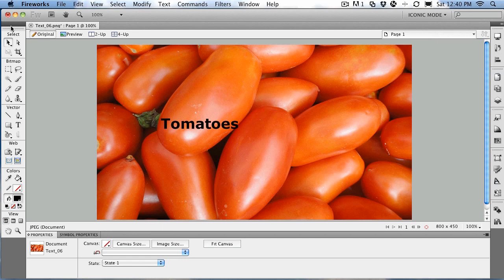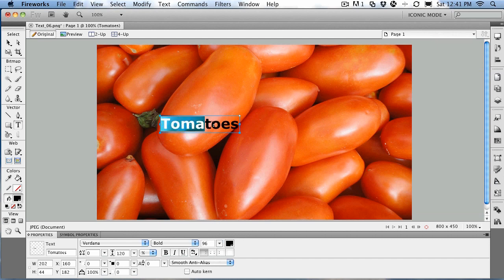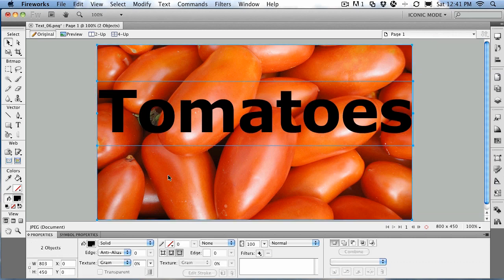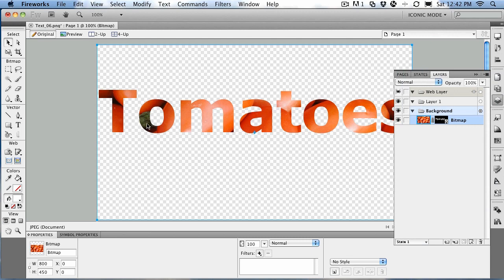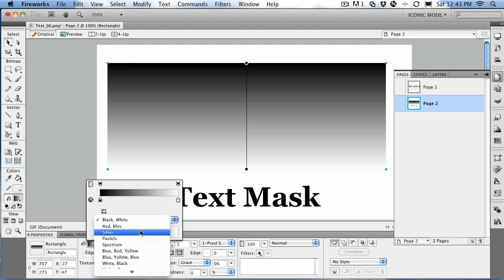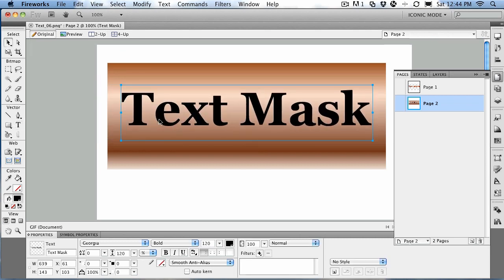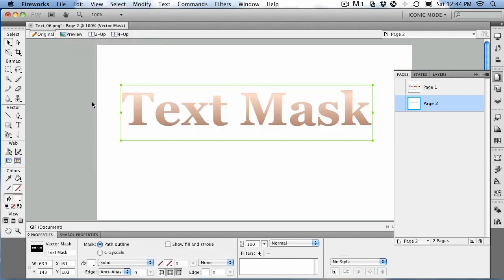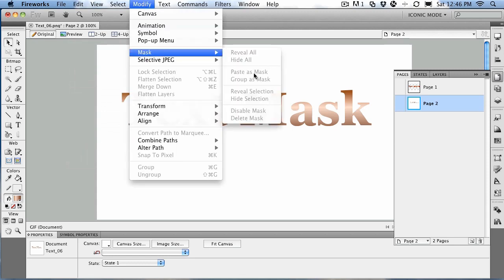Fireworks CS5: More about text masks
In the previous chapter you learned a basic technique for creating a text mask. This lesson takes it to the next level and shows you two more ways you can use text as a mask.